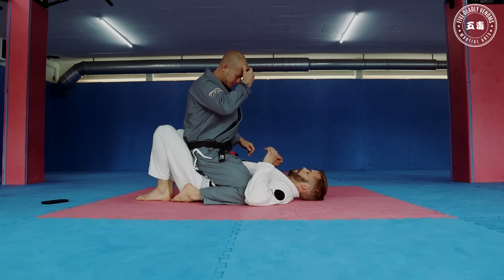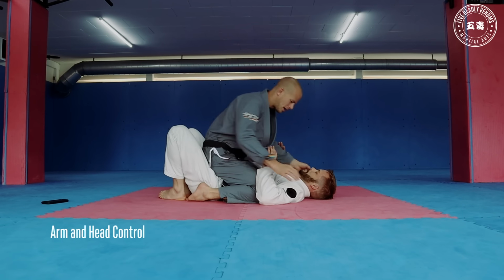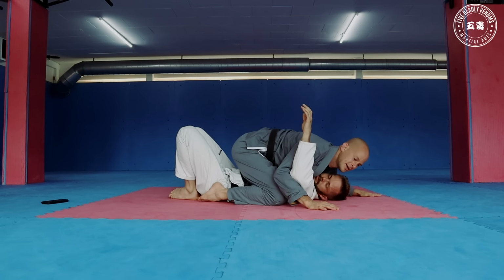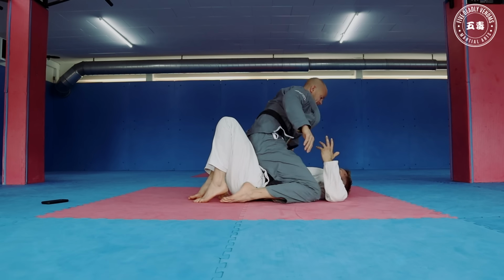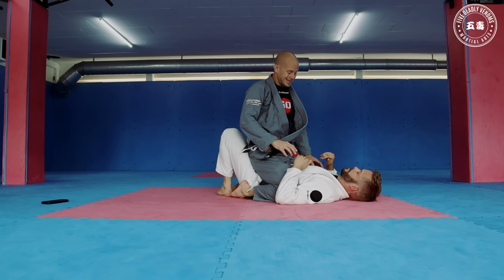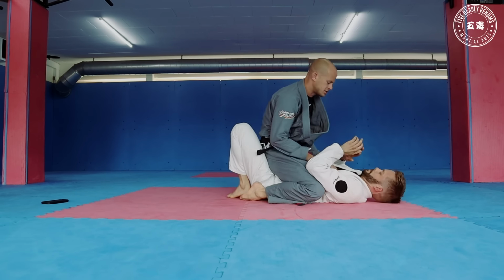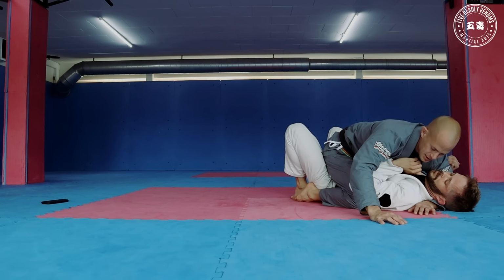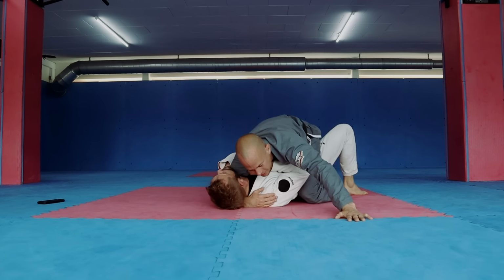BJJ Basics: How To Dramatically Improve Your Mount Control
In this video, Nicklas Thobo-Carlsen walks us through the basics of mount control. This is a basic position that every grappler should be familiar with, and in Nicklas covers the essentials and fundamentals for controlling your opponent in this dominant position.

Nicklas Thobo-Carlsen is an extremely skilled Danish BJJ blackbelt. He's multiple times national champion and has medalled internationally as well. He teaches at Great Danes Fight Club and is a regular instructor at the BJJ Globetrotter Camps. You can watch a class he taught on Attacks from the Closed Guard

0:00 - Titles
0:12 - Introduction to the Position
0:37 - Knee and Leg Pressure
1:28 - Head and Arm Control
2:17 - Setting up the Cross Collar Choke
3:16 - Changing Direction to Prevent Escapes
4:34 - Using the Far Side Arm to Prevent Escapes
5:10 - Maintaining Control when Opponent Bridges
6:37 - Transitioning to Modified Mount
7:48 - Superhooks!
9:42 - Outro